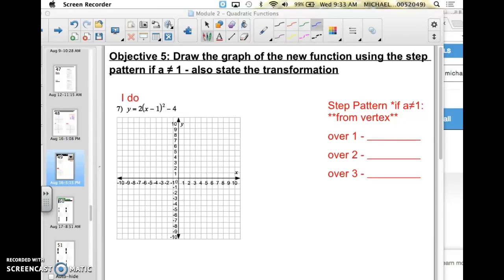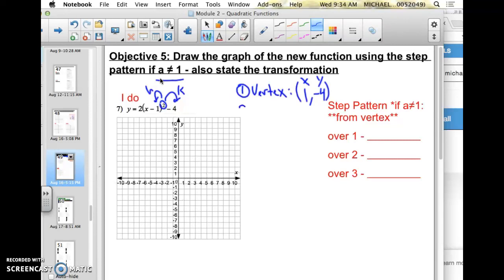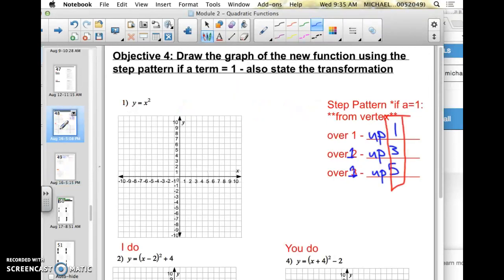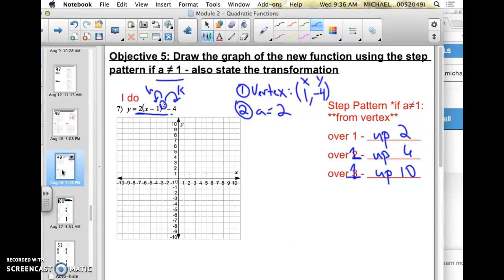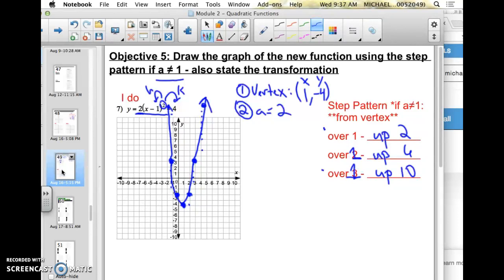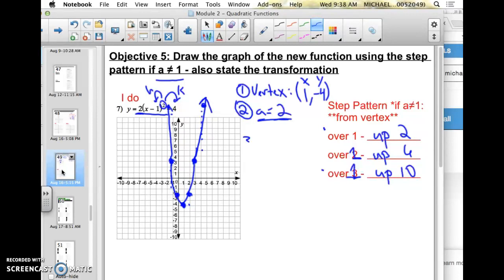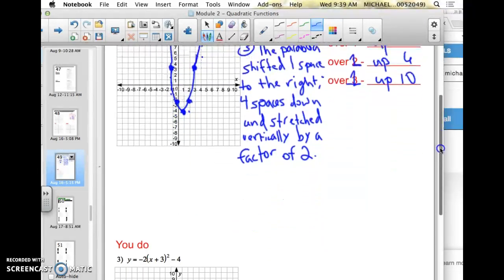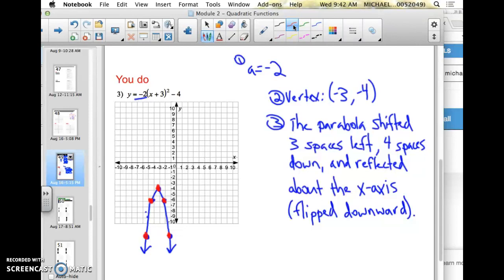Drawing quadratic functions a doesn't equal 1